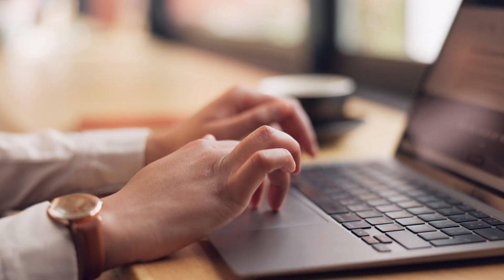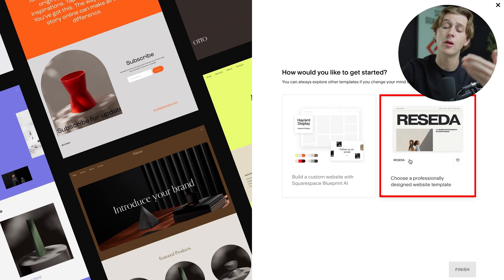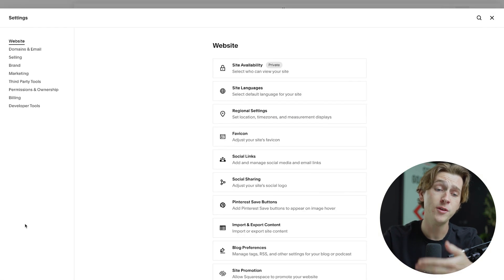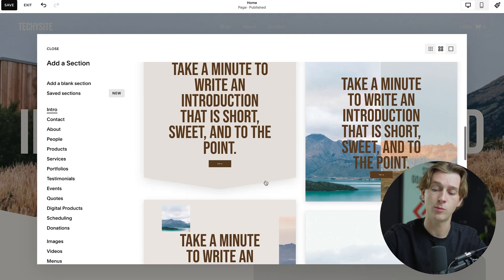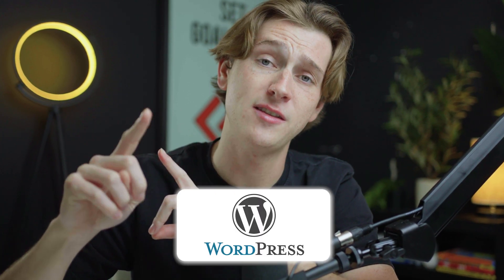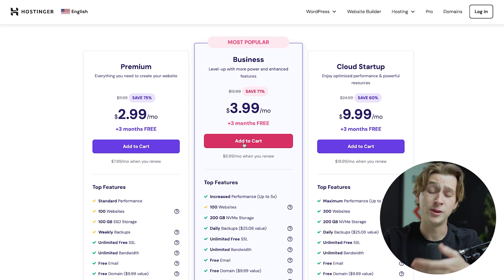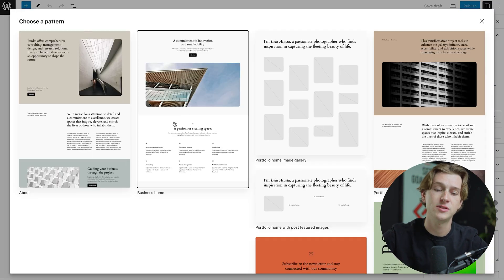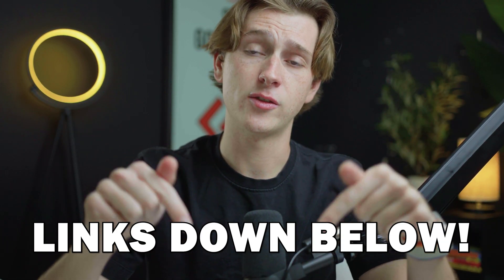Squarespace vs Wordpress - Which is the Better Website Builder?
In this video, I go over an in-depth comparison of Squarespace and WordPress, two of the most popular website builders available. We'll explore their features, ease of use, pricing, and suitability for different types of websites, like blogs, e-commerce stores, and business websites.

Our favorite website builders & tools:
🖥️ Hostinger (Host and build 100 different websites for under $3 per month):

Be sure to watch this video all the way through as I cover the pros and cons of each platform, helping you decide which one is the best fit for your specific needs and budget. I also share exclusive discounts for both Squarespace and WordPress through Hostinger, so you can get started building your website today.

Whether you're a beginner looking for a simple drag-and-drop interface or an experienced user seeking more customization options, this video will guide you towards making an informed decision. Don't miss out on the chance to create a stunning website that perfectly represents your brand or business.

– Kyle

Timeline:
0:00 - Introduction
0:45 - What is Squarespace?
1:05 - Getting Started with Squarespace
4:29 - Overview of Squarespace Website Builder
5:21 - Features of Squarespace
7:00 - What is Wordpress?
7:28 - What is Hostinger?
7:47 - Getting Started with Hostinger
8:59 - Overview of Hostinger Web Hosting
10:34 - Conclusion